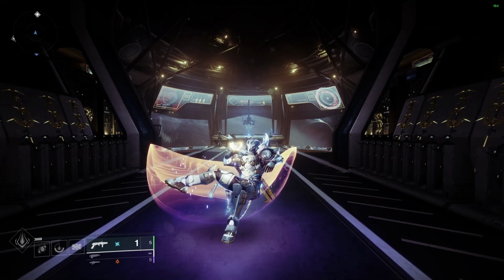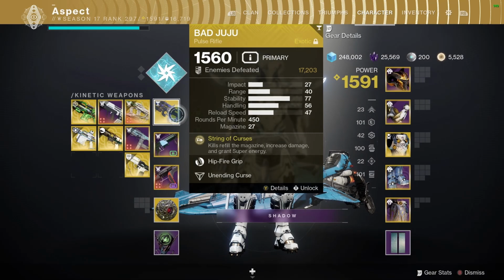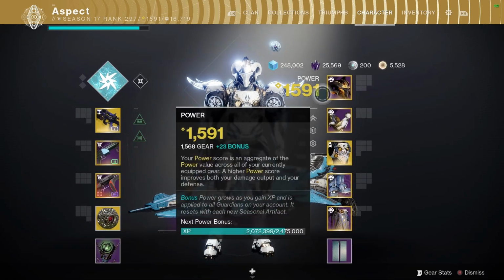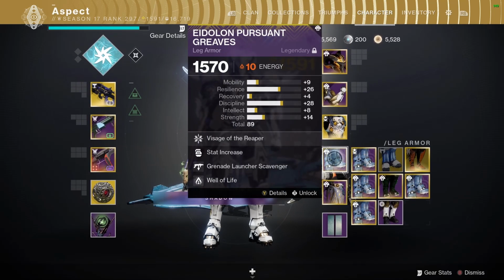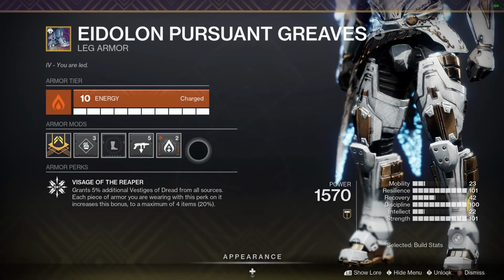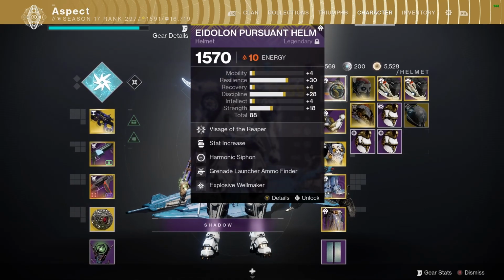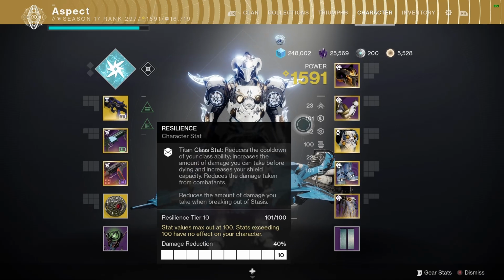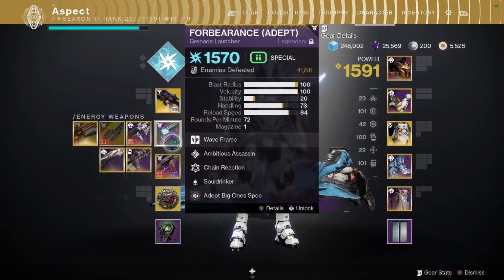Destiny 2: The ULTIMATE Pre-Arc 3.0 Thundercrash Titan Super Build for Fun! (Full Build Breakdown)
Here's a fun little build that I've been really loving recently for everyone to enjoy while we all wait for Arc 3.0 to finally drop!
Pretty much what this build focuses on is getting Thundercrash as fast as possible so you can enjoy that main aspect of the Subclass to it's fullest, it's also gonna be great for clearing out enemies and doing big boy Boss DPS, it's only gonna get better though when Arc 3.0 drops so keep this one at the ready for when it does. I'll be updating this anyway when it comes out so stay tuned for that, on top of this I'll also be covering a whole bunch of different Arc builds for my characters with different Exotics and setups across the board!

Here's some timestamps for those who wanna skip to different parts of the build;
Intro, what the build focuses on and Arc 3.0 - 0:00
Bad Juju & Cuirass of the Falling Star - 1:05
Forbearance (Crafted or Adept) - 1:28
Cataclysmic (or any weapon to use after Thundercrashing) - 1:47
Elemental Ordnance - 2:00
Font of Wisdom - 2:42
Explosive Wellmaker - 3:32
Well of Life & Healing strats - 3:58
Radiant Light and OPTIONAL mods - 4:37
Energy Converter - 5:07
Triple 100 stats to go for - 6:22
Outro - 7:36
Build Gameplay & Examples - 7:56

And that's it for this one! Hopefully you enjoy this build as much as I do, it's REALLY fun to abuse and just decimate everything with, you can just rail through regular enemies, majors etc with Forbearance and then have fun slamming bosses with Thundercrash. I really can't wait for Arc 3.0 but I also just hope it's incredibly fun and they add a ton of new innovative changes to the classes when it comes around, I want Arc to be the true meta for a while as it's been the underdog for far too long on all characters really.

This loadout may appear incorrectly in the future as DIM auto edits previously saved builds if a piece of gears element is altered or a weapon is changed/crafted differently, so if I wanna make different builds with the same gear that uses these pieces the build above above will change if I change their elements, let me know if that happens however because I haven't seen it for anyone else's builds besides my own, and since I'm the build owner it may only look different to me than for others.